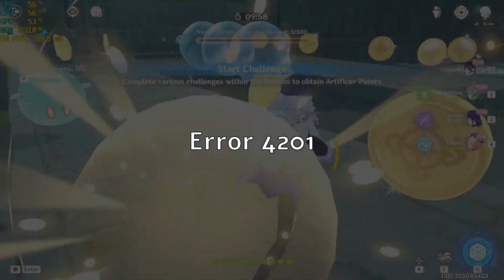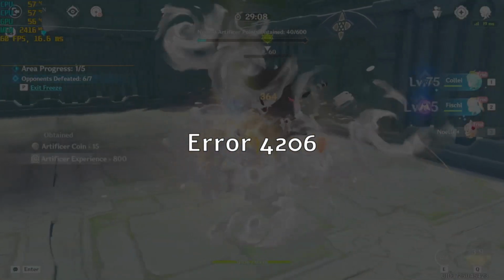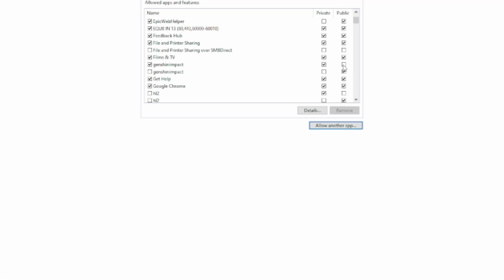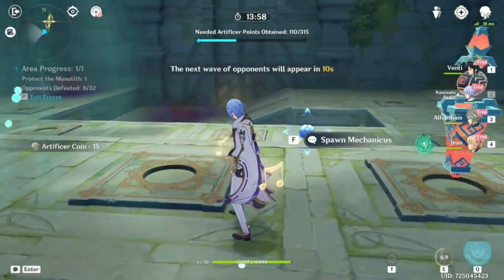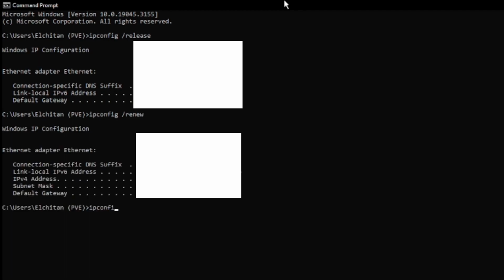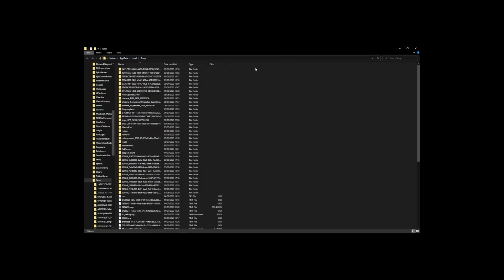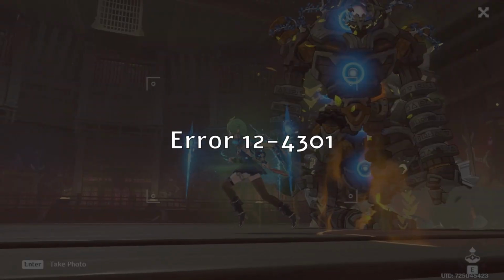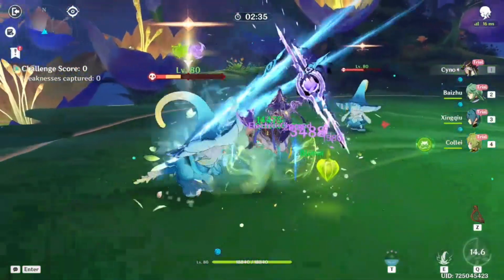How To Fix These Errors In Genshin Impact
This video will help you fix these common errors in Genshin Impact. Are there any potential errors I missed in this video? Write them down in the comments.

Ps: I do stream every Fridays and Saturdays here on Youtube.

Ntourage - 02

DazMighty - Dripping’ Jaws

Timestamps

00:00 Intro
00:38 Error 4201
02:18 Error 4206
03:06 Error 9203
05:43 Error 9107/9102
06:34 Error 9907/9905
07:28 Error 12-4301
07:58 Error 31-4302
10:20 Outro